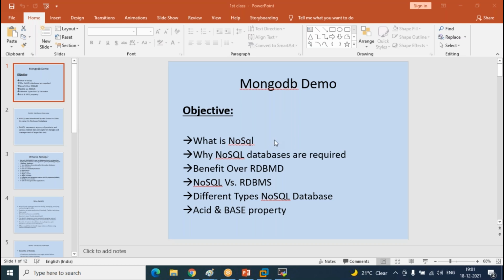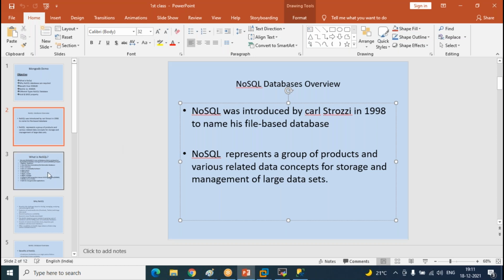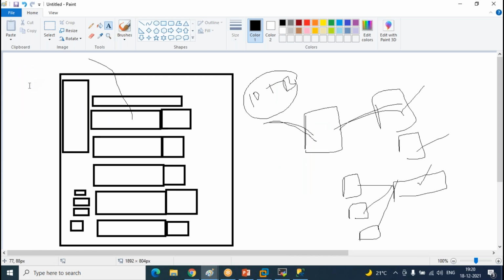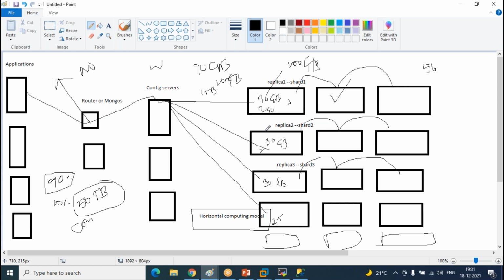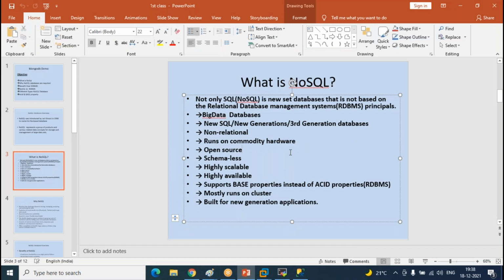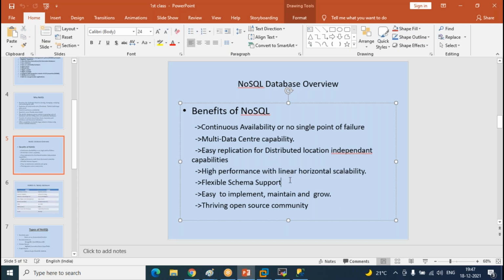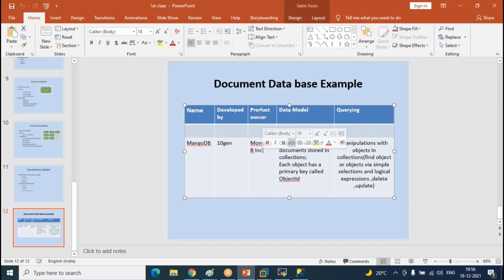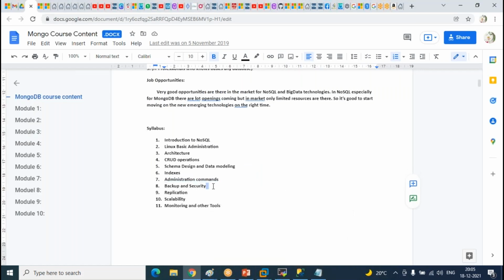Mongodb DBA demo class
This demo covers importance of Nosql database technologies implementation and what are the use cases mongodb fulfilling currently in the market.